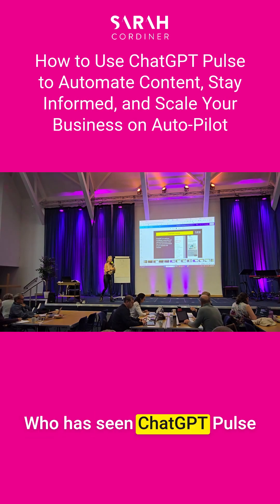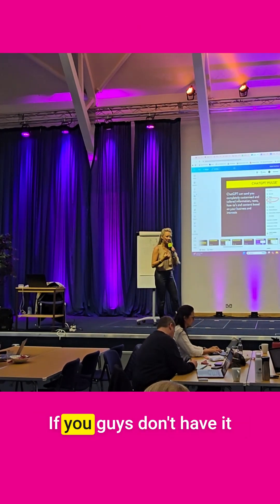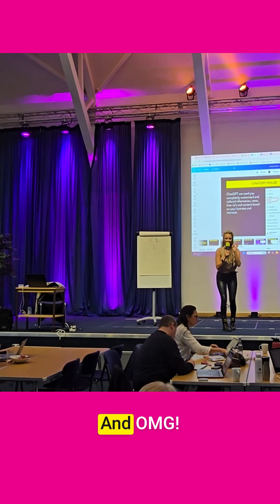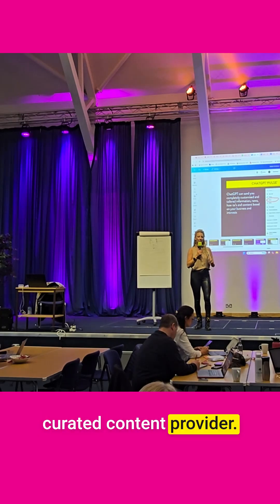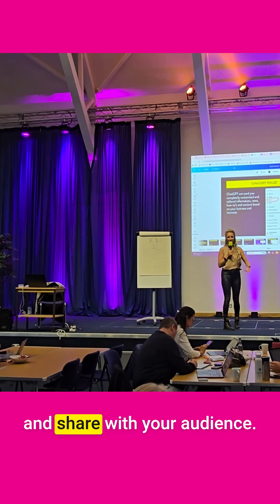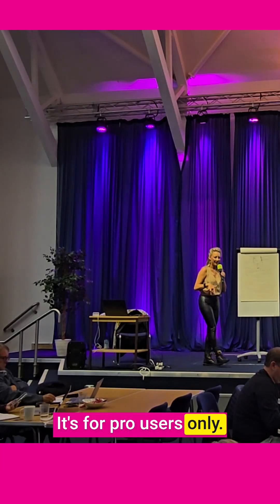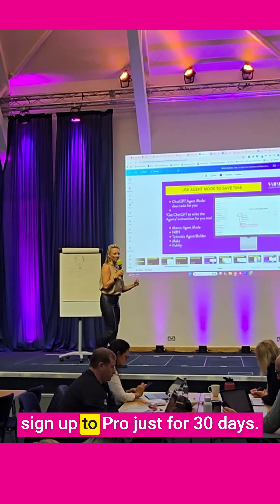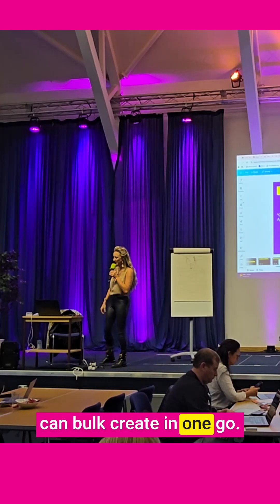How to Use ChatGPT Pulse to Automate Content, Stay Informed, and Scale Your Business on Auto-Pilot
If you’ve spotted the new Pulse feature inside your ChatGPT mobile app (Pro users only for now) — GET EXCITED. This AI gem is basically your new 24/7 content concierge, biz coach, and research assistant rolled into one. 💥

Here’s what it does (and why you want it working for you ASAP):

🚀 What is ChatGPT Pulse?

Pulse is a daily curated feed inside your mobile ChatGPT app. It gives you:

✅ Ready-to-use blog posts
✅ Rewritten news stories tailored to YOUR niche
✅ Actionable how-to tips and content prompts
✅ Personal alerts based on your calendar and location (yep—it knew I was in Texas and warned me of airport delays 🤯)

Think of it like your AI assistant that actually thinks ahead.

📲 How to Access It:

1️⃣ Get on ChatGPT Pro (even just for 30 days)
2️⃣ Open the mobile app (not desktop)
3️⃣ Look for the new Pulse tab
4️⃣ Tap it and start selecting your interests
5️⃣ Let the automation gold roll in daily

💡 Game-Changing Hack:

Binge it. Tell Pulse to create SOPs, social posts, blogs, course ideas—everything. Then pause Pro if needed. You’ll walk away with months of content in your back pocket.

It’s next-level. Use it right, and you’ve got a digital clone running your strategy for you.

✨ Don’t just watch the AI wave. Ride it.

Sarah x